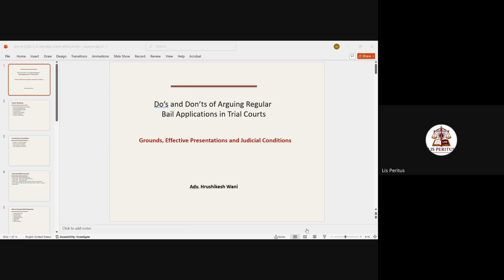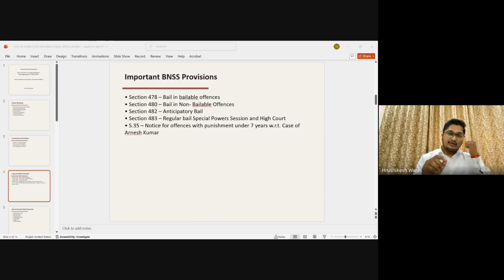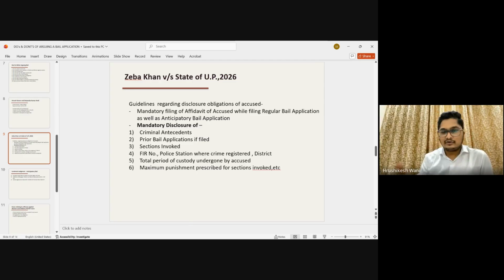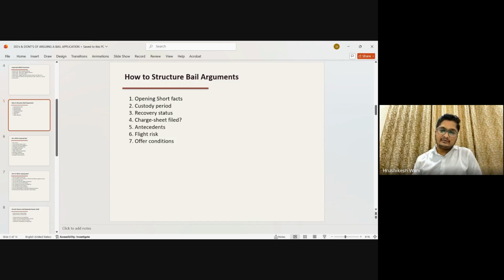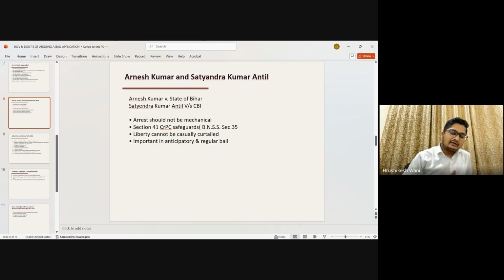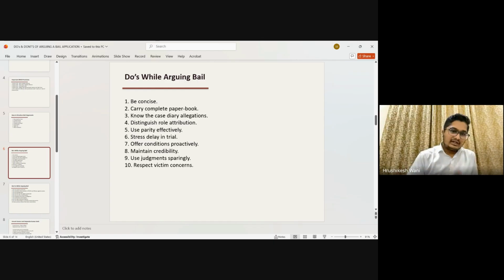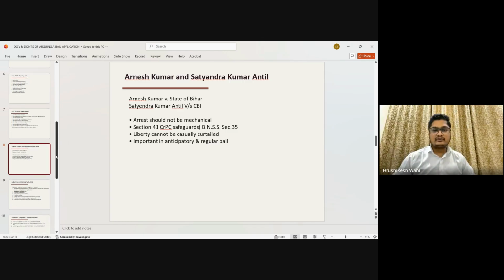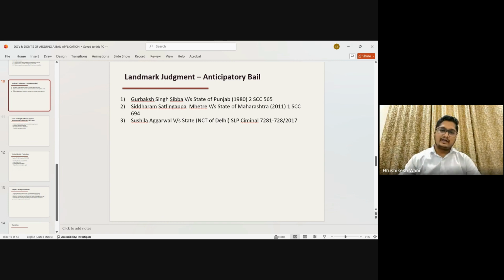THE DOs AND DON'Ts OF ARGUING REGULAR BAIL APPLICATIONS By Advocate Hrushikesh Wani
The video provides a masterclass on the dos and don'ts of arguing regular bail applications before trial courts, presented by an experienced advocate.

Core Concept of Bail
• The fundamental principle is that "bail is a rule and jail is an exception," which the speaker emphasizes should remain the core focus during arguments.
• Bail is intended to protect the constitutional right to liberty for an accused person who is presumed innocent until proven guilty.

Statutory Framework
The speaker outlines key provisions under the Bhartiya Nagarik Suraksha Sanhita (BNSS):
Section 478: Bail in bailable offenses.
Section 480: Bail in non-bailable offenses triable by a magistrate.
Section 482: Anticipatory bail.
Section 483:  Special powers for the sessions court and high court regarding regular bail.

Procedural Guidelines for Bail Applications

• Timing: A regular bail application should only be filed after the police custody has ended and the accused is in judicial custody.
• Drafting:  Following the Zeba khan case guidelines, applications should include the accused's criminal antecedents, previous bail history, FIR details, invoked sections, total duration of custody, and maximum prescribed punishment.
• Victim Identity: It is strictly prohibited to disclose the identity of a victim in cases involving women or children (e.g., POCSO cases). Doing so can lead to penalties.

Advocacy Dos and Don'ts

Dos:
• Maintain a humble and polite demeanor before the court.
• Address the trial judge as "Your Honor".
• Be brief, concise, and focused on your primary defense.
• Politely ask for permission to view police papers if needed to find contradictions or lacunae.

Don'ts:
• Do not conduct a "mini-trial" at the bail stage.
• Do not overstate facts or focus excessively on serious allegations against the accused.
• Do not get irritated or defensive if interrupted by the judge; remain calm and address the court's queries.
• Do not submit unverified or fake evidence, as this can backfire.

The speaker recommends reviewing the following landmark judgments:

Arnesh Kumar vs. State of Bihar:
 Relates to guidelines on arrest procedures and the use of Section 41A (now corresponding to Section 35 of the BNSS).

Satender Kumar Antil vs. CBI:
Provides crucial guidelines on bail, including compliance regarding arrest.

Gurbaksh Singh Sibbia vs. State of Punjab,

Key cases regarding anticipatory bail:
Siddharam Satlingappa Mhetre vs. State of Maharashtra, and
Sushila Aggarwal vs. State (NCT of Delhi):